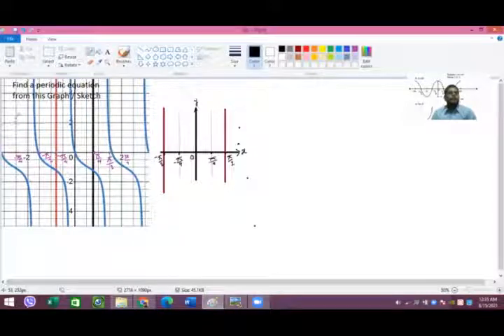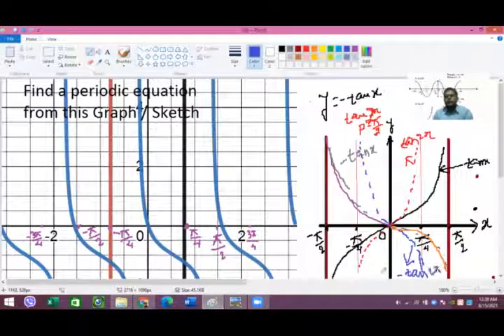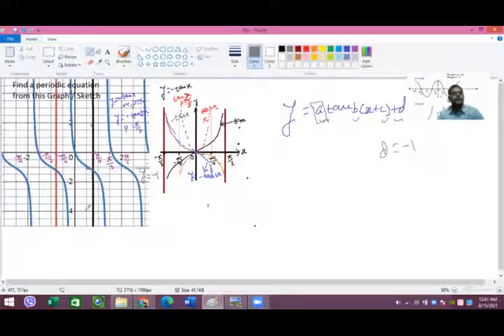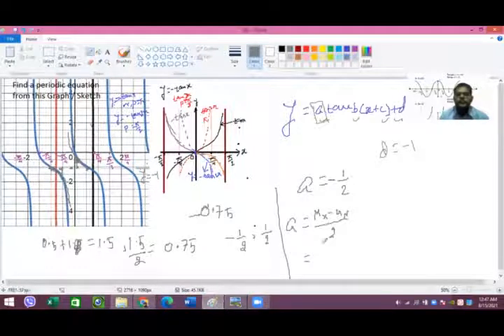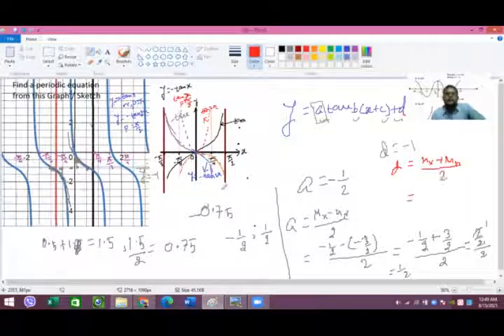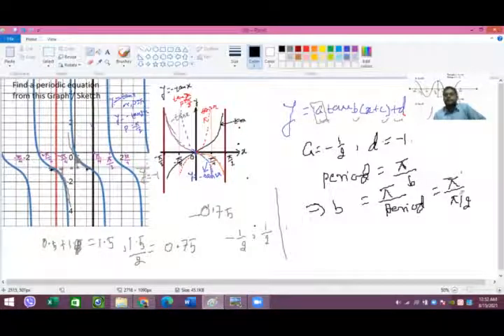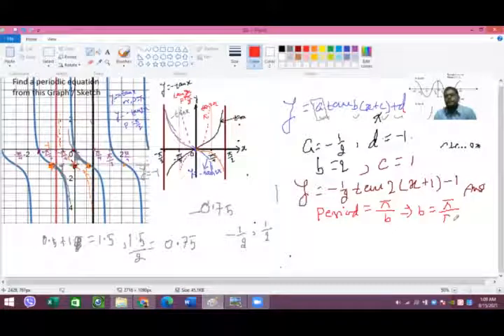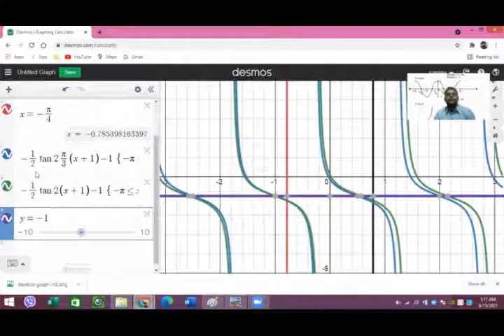How to Read Off tangent functions' Equations from a graph sketch? Trigonometric Graph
Reference: GCE A - levels past questions
Other related links from Trigonometry:

Moderator: Mr. Subrat Kumar Karna
                    Alumnus: A - Level, Budhanilkantha School
                    Kathmandu